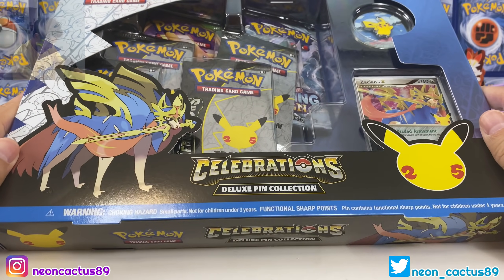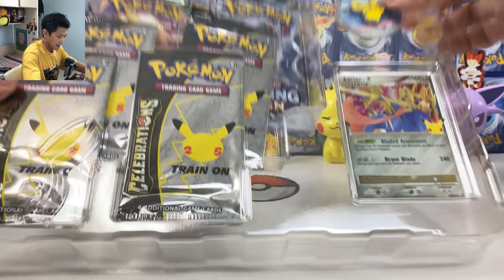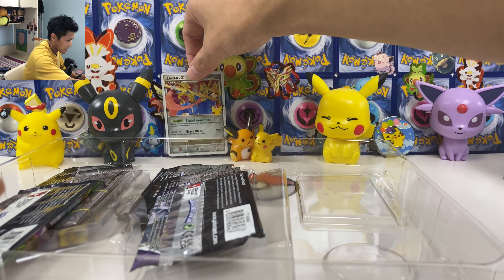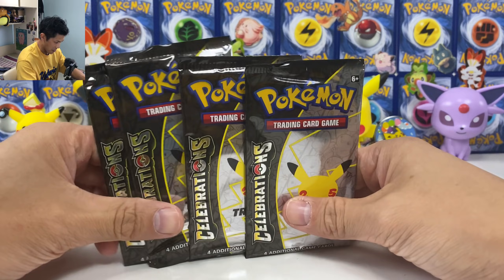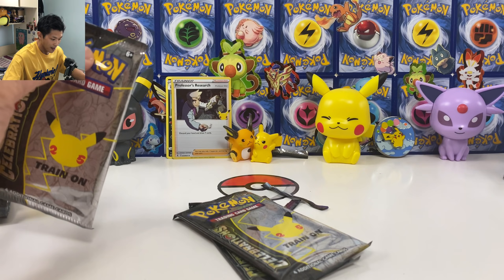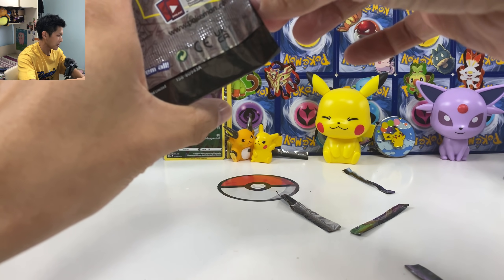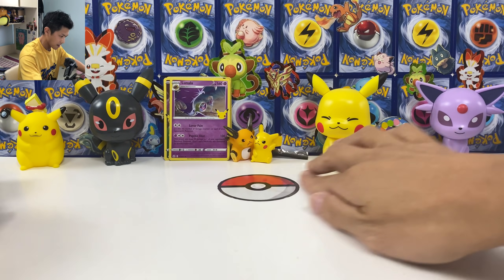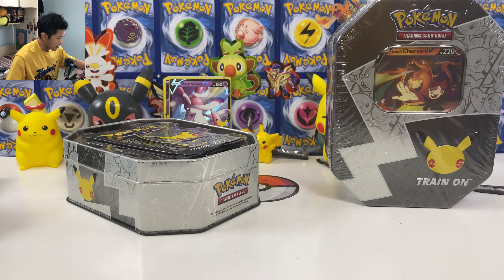I PULLED IT!! Pokémon Celebrations Charizard V & Dark Sylveon V BIG Tins + Deluxe Pin Box Opening!